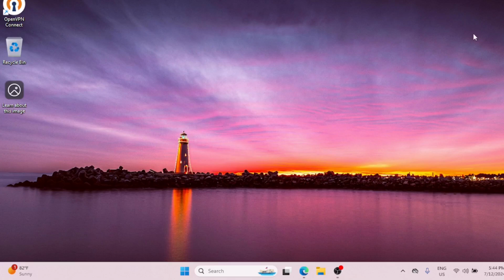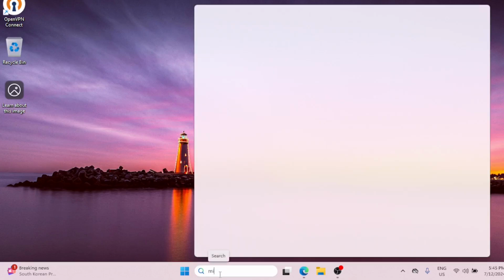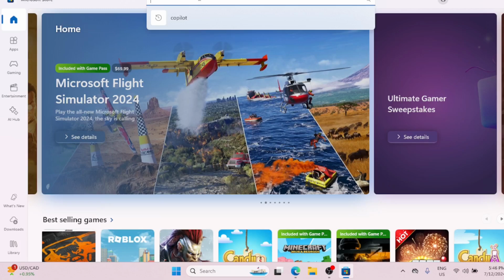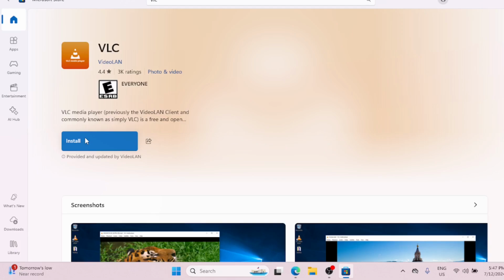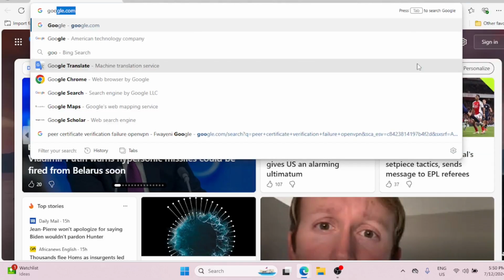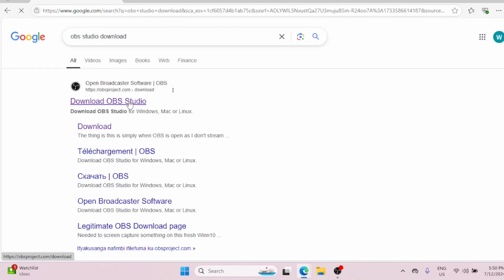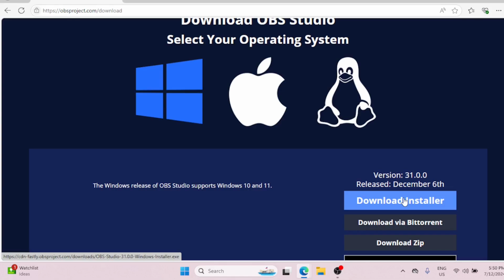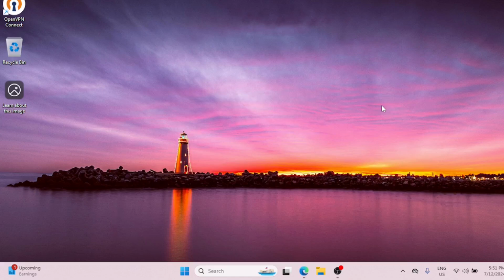How to Install Apps on Windows 11 | Step-by-Step Guide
In this video, we’ll walk you through the process of installing apps on Windows 11. Whether you're new to Windows or just upgrading, this guide will help you get the most out of your PC.